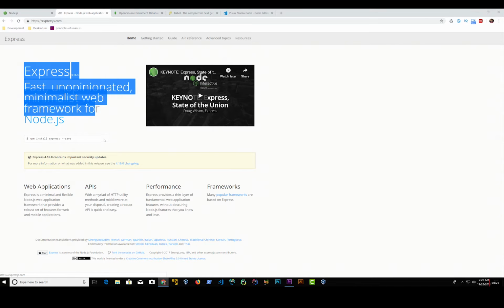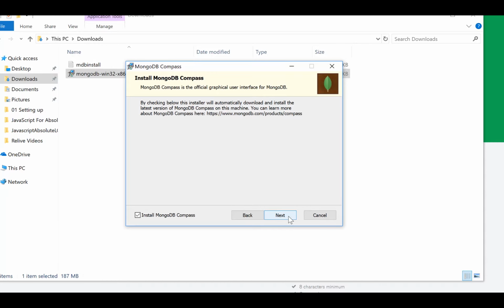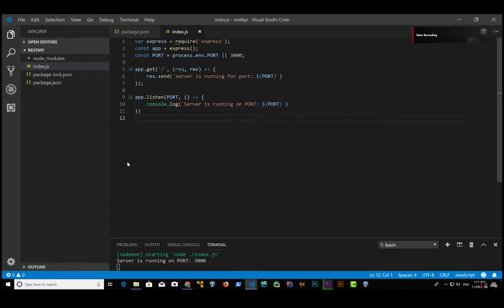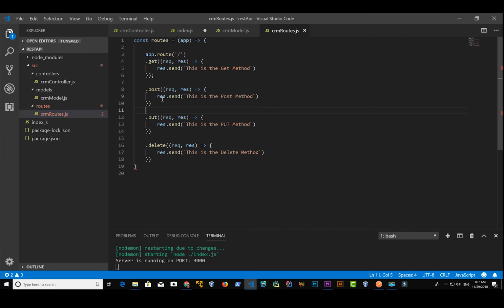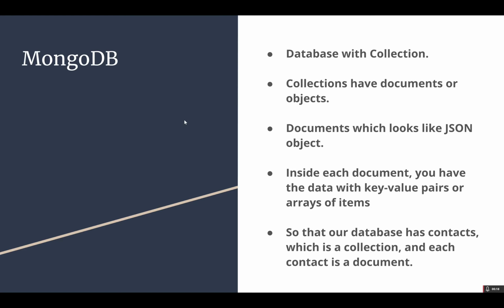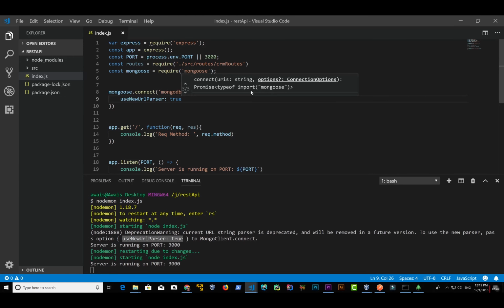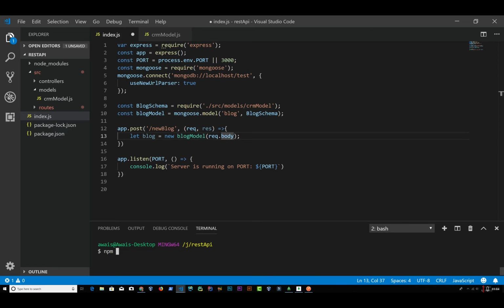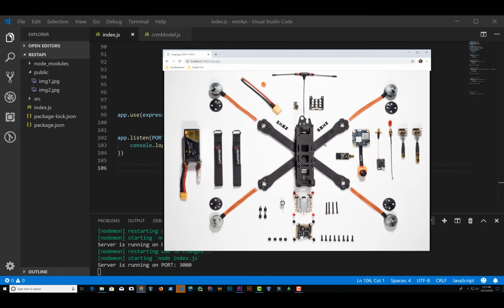Restful API with Node Express Crash Course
Build the back-end for your web and mobile apps

Use modern JavaScript features (ES6, ES7)

Implement CRUD operations

Handle and log errors, the right way

Store and retrieve complex data in MongoDB

Apply the best practices for building fast, scalable and secure apps

This course covers everything required to build restful API which can be used for IOS or Android mobile apps and also for web application.